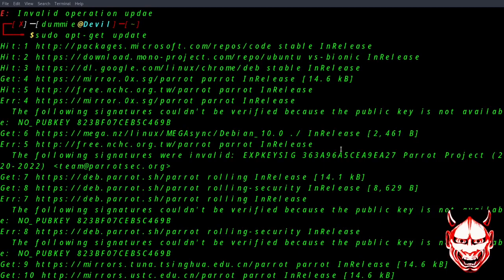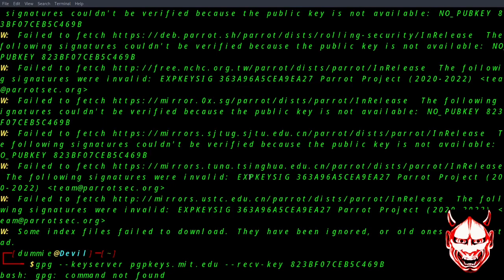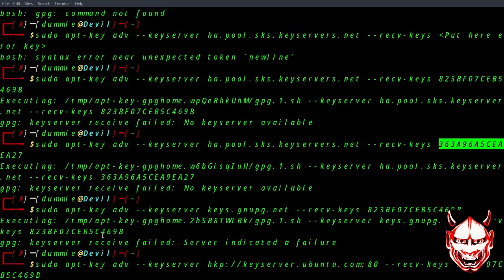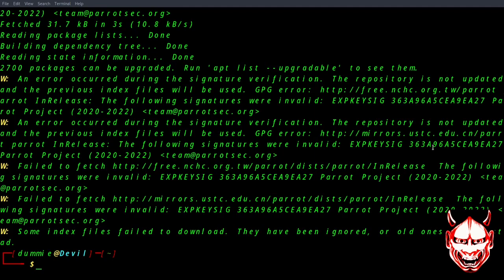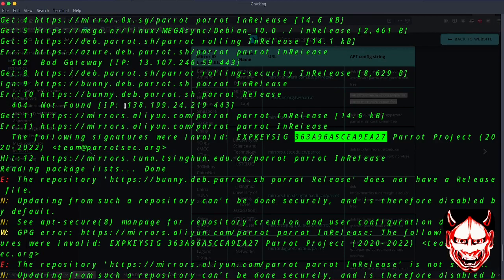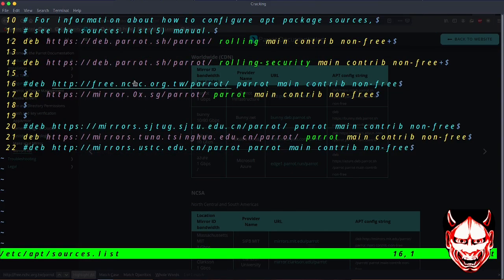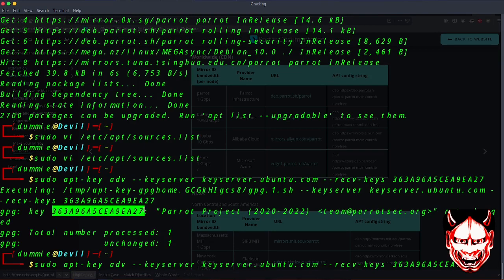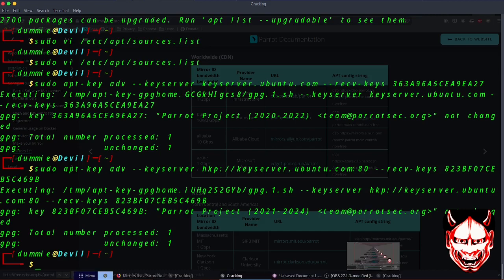gpg: keyserver receive failed : No keyserver available